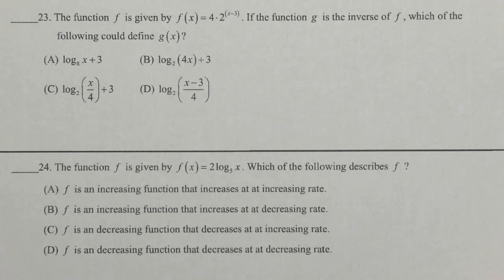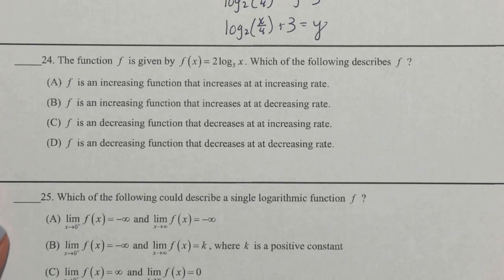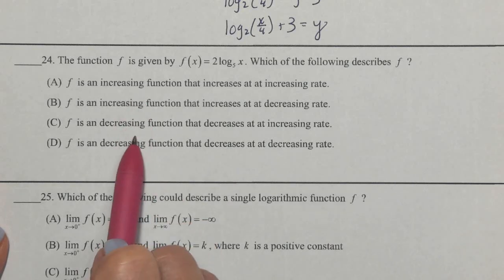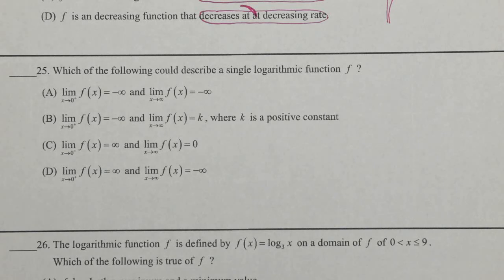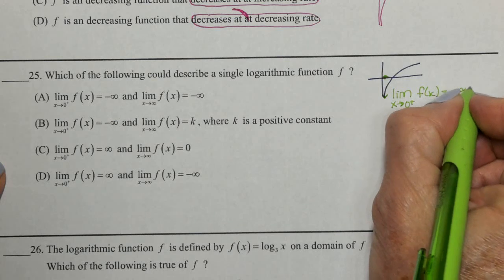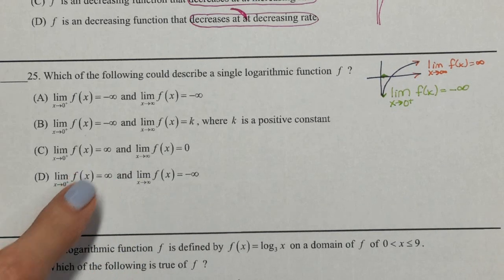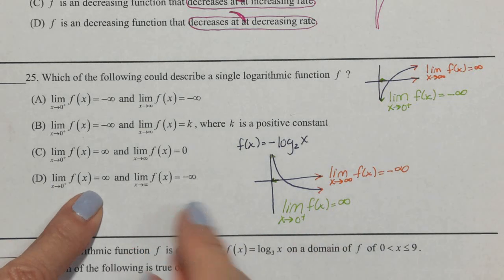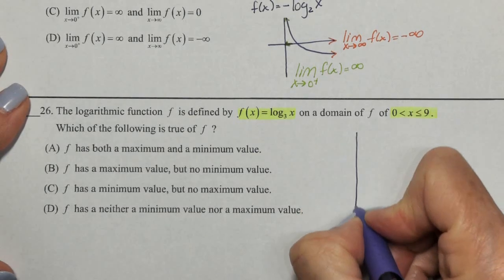Precalculus BC Unit 4 Wkst 5 Page 5 #23 26